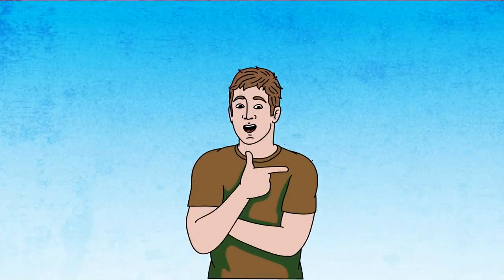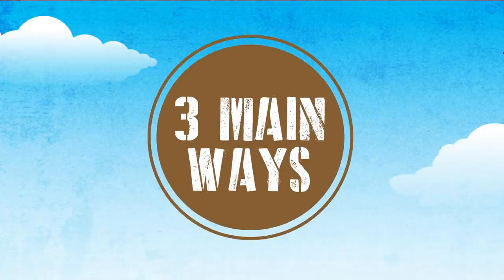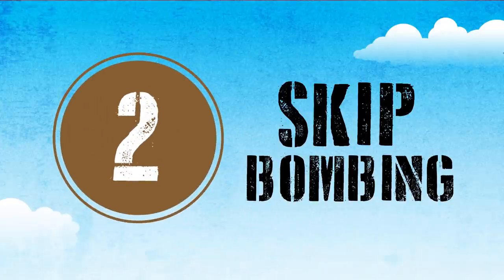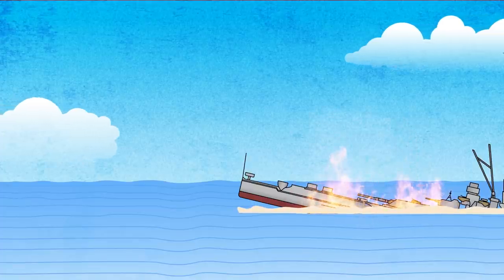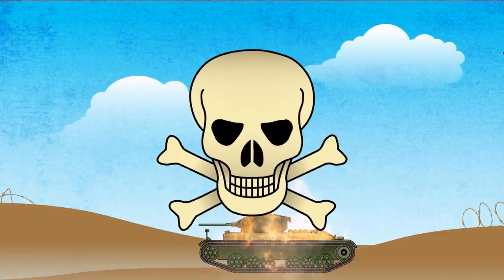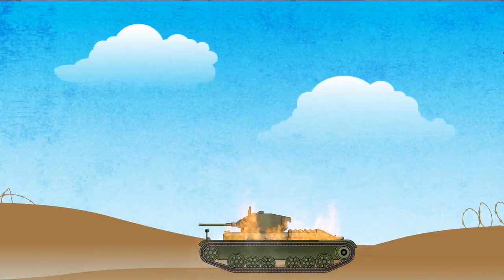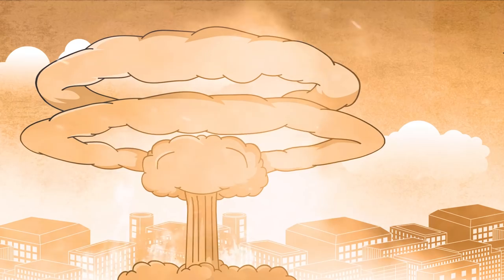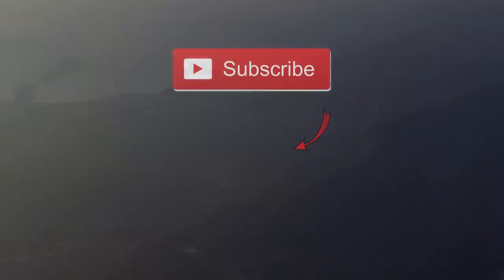Different Aerial Bombing Techniques Explained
In this video, you'll find out the most common ways planes drop bombs, but also about a not so conventional way called the "idiot's loop" which was tested, just not utilized.

Here’s Our WEBSITE to our World War II and Aviation Related Articles And Stories: